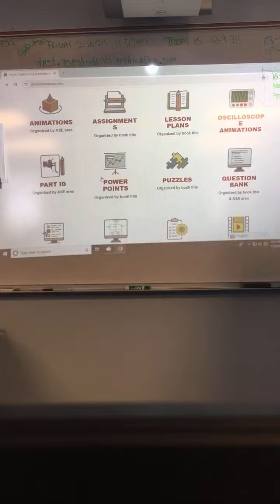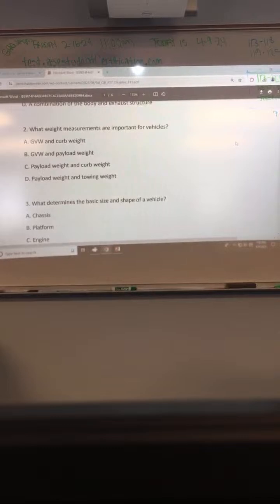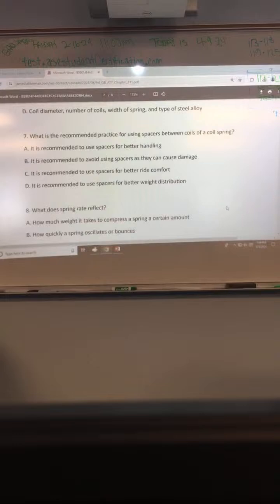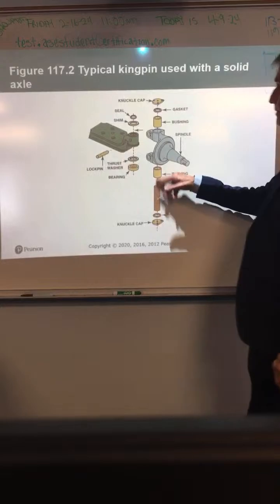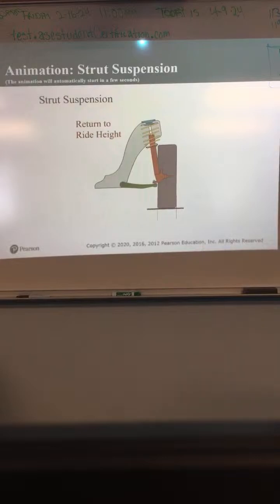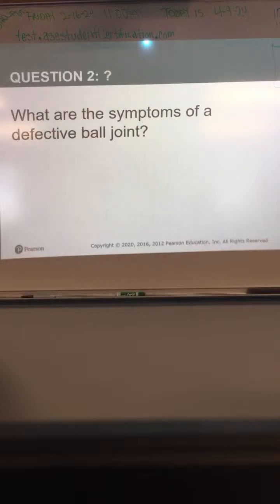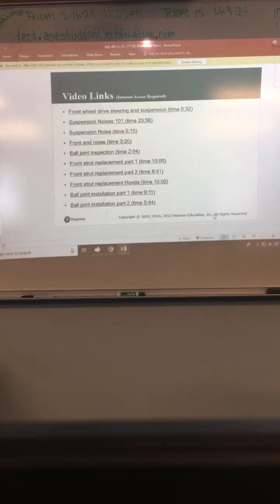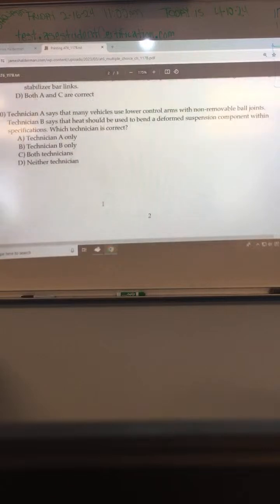Auto Tech || Chpt.117 (P.1414-1440) || April 9, 2024